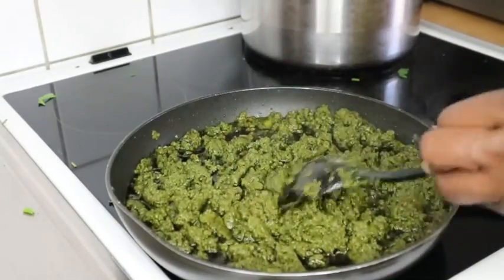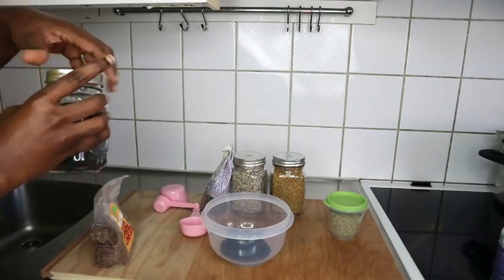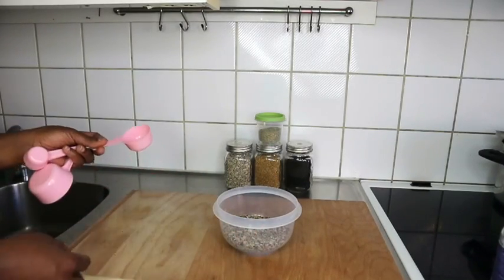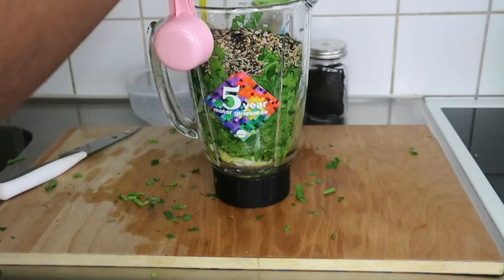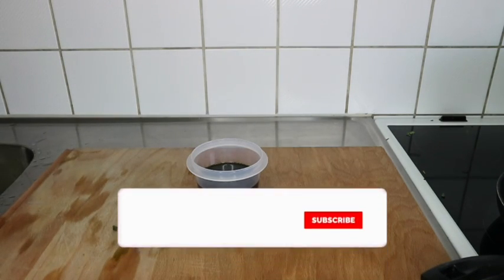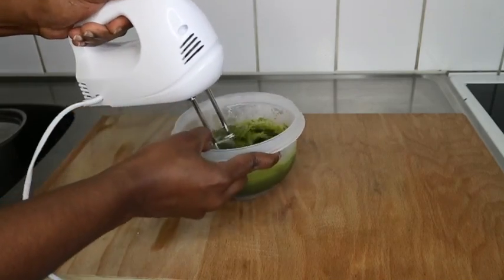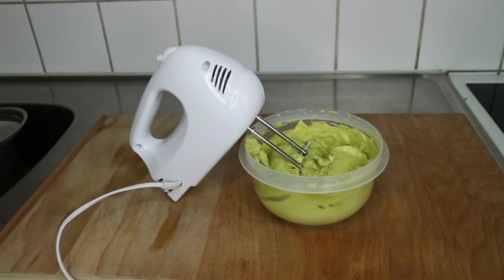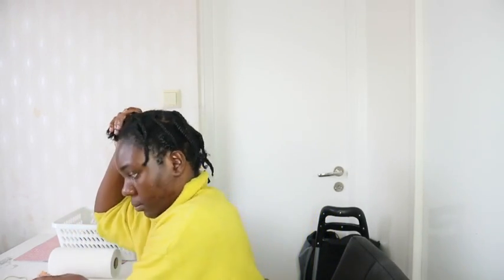Your Hair Will Never Stop Growing With This Herbal Oil & Insane Hair Butter If U Apply This Weekly.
Parsley hair oil and butter for extreme growth
hairgrowthgingerspray
hairgrowth leave in spray
ginger hair growth spray
your hair will grow like crazy
do not wash it out
do this once every week
insane hair growth treatment

Hello Beauty, this herbal DIY oil and butter will change your natural hair game to another level. you will experience new hair growth within few weeks and please use this weekely or every wash day.
I decided to use slot of hair growth seeda in this tutorial like, black seed, fenugreek seed, sunflower seed, flax seed, and chia seed. Parsley leaves, onion, ginger, shea butter
black jamaica castor oil
essential oils like peppermint, lavender, cinamon